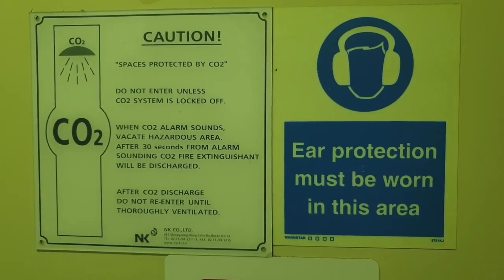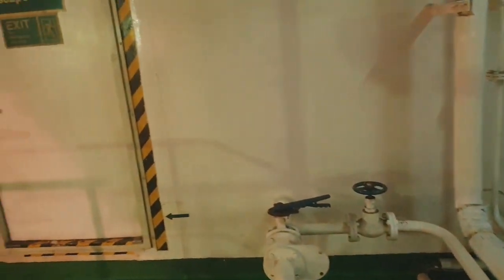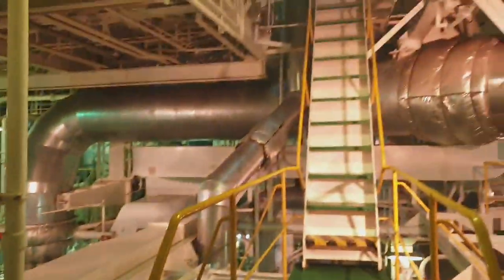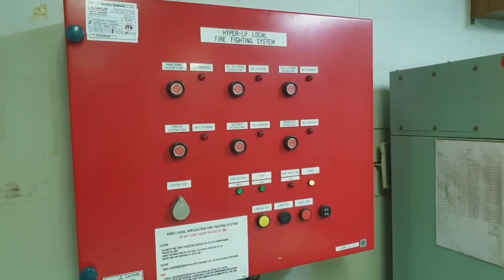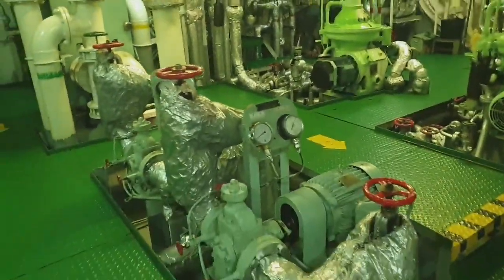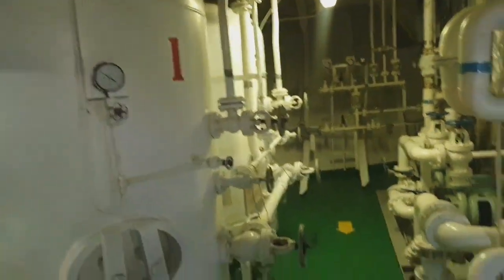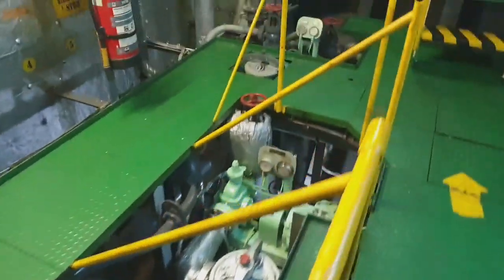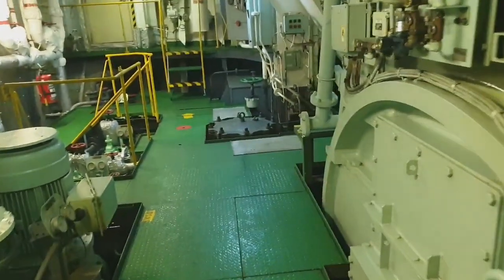ENGINE ROOM TOUR | MITSUBISHI - KOBE DIESEL 6UEC45LSE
you may watch overhauling videos here in this link

BOILER SWIRLER INSPECTION